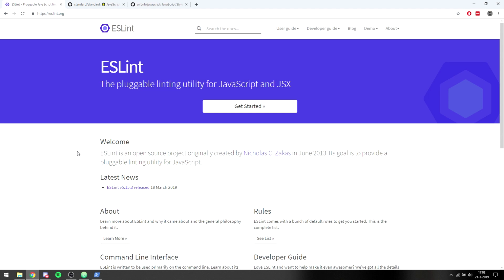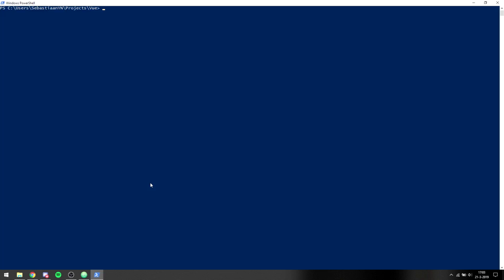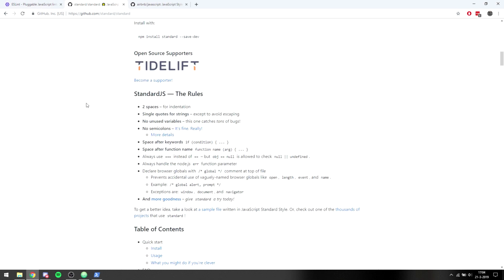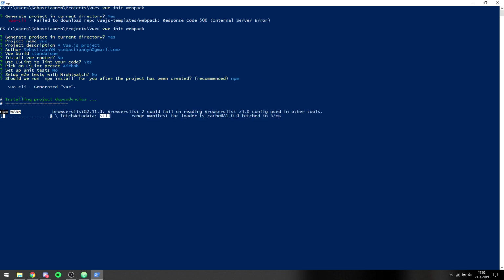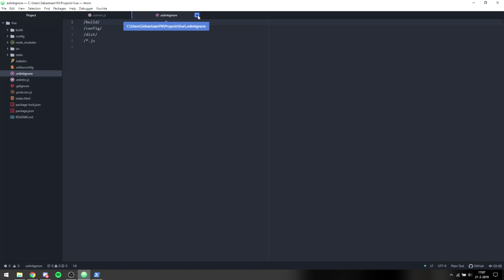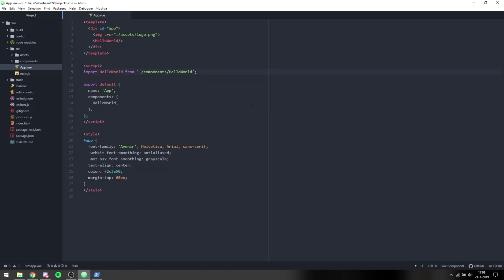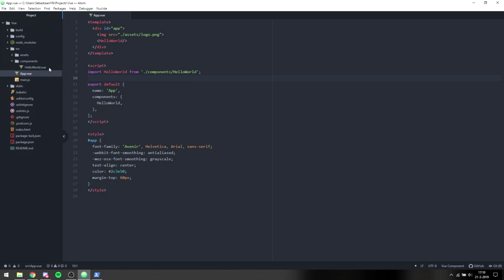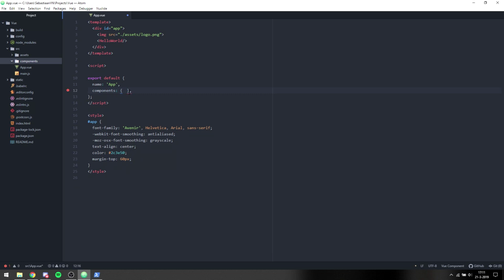Vue.js Tutorial - Configuring ESLint - Episode 8